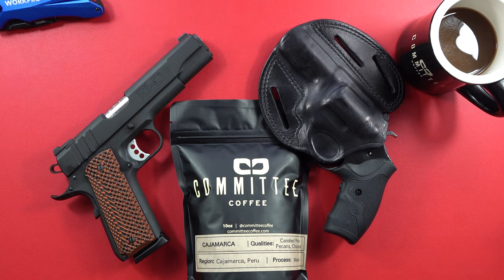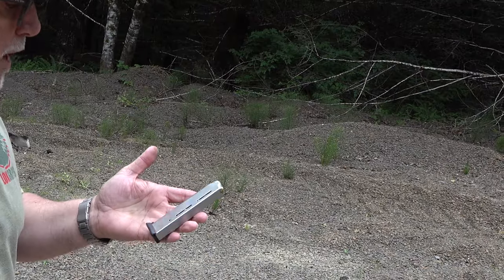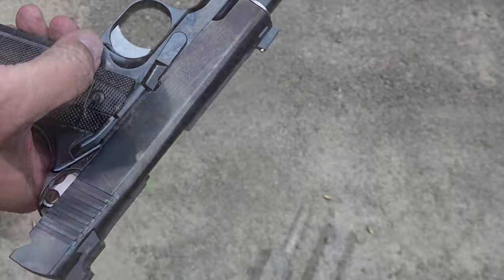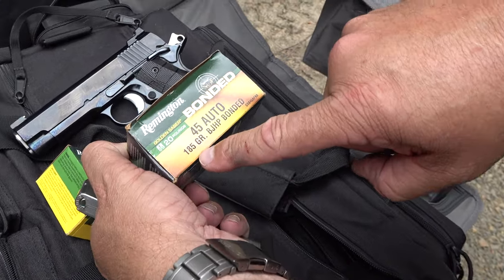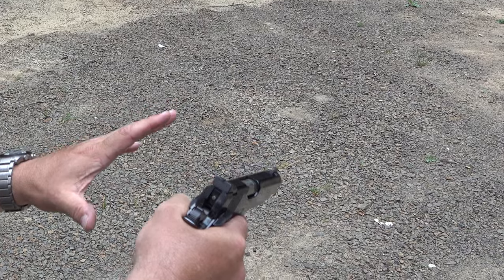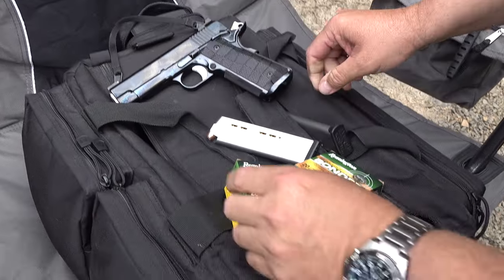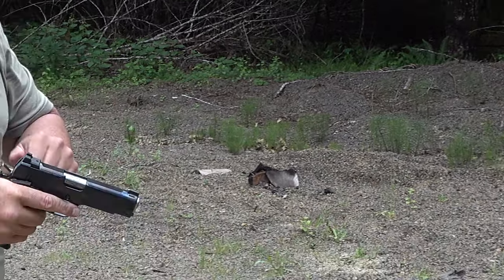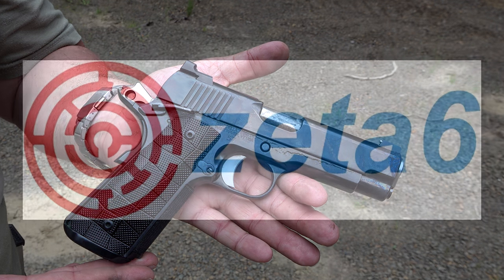Sbardella Arms Full Stroke Commander 1911 first shots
Decibel Defense: